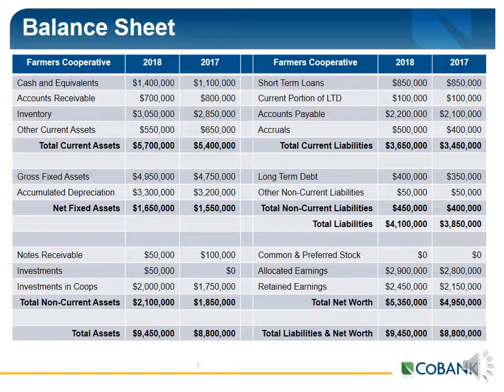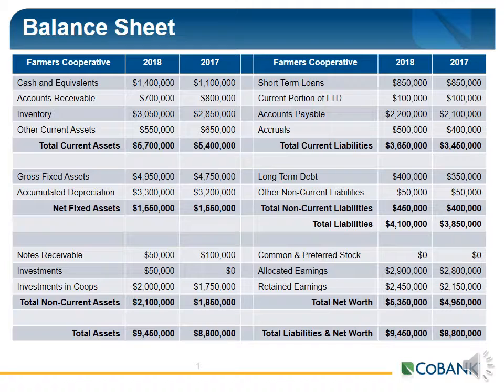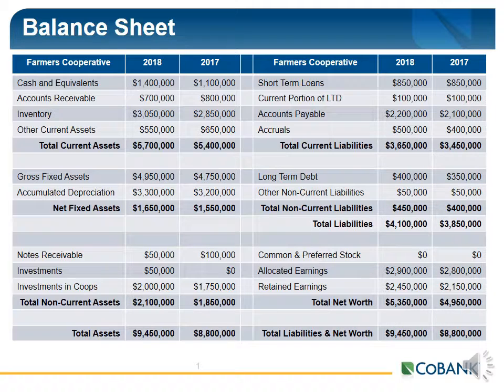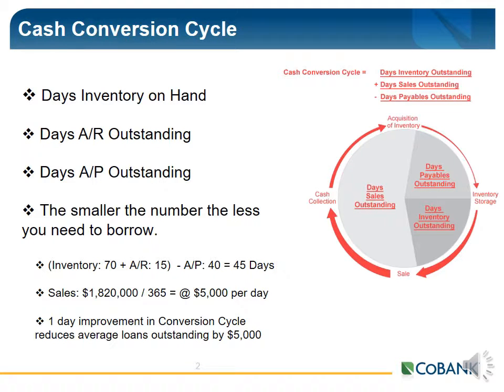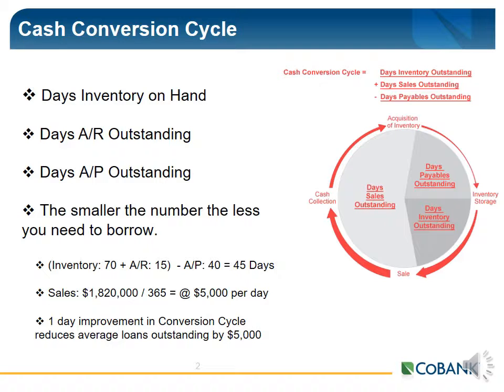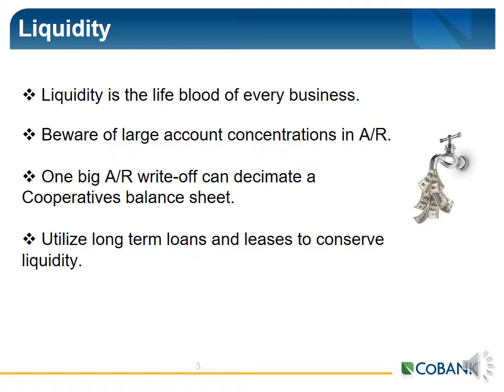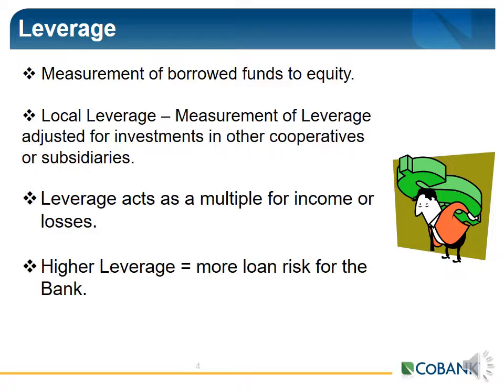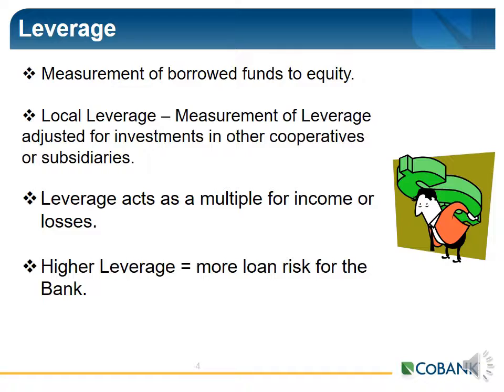How to Read a Balance Sheet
CFAES Center for Cooperatives